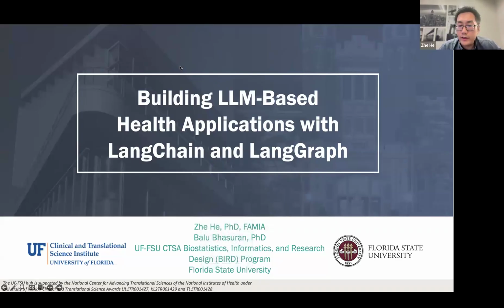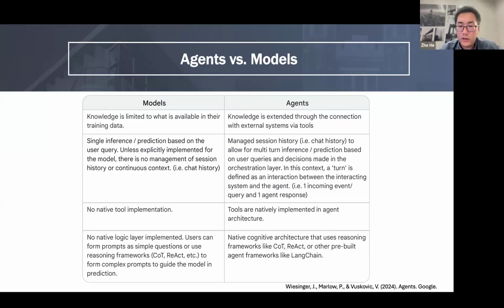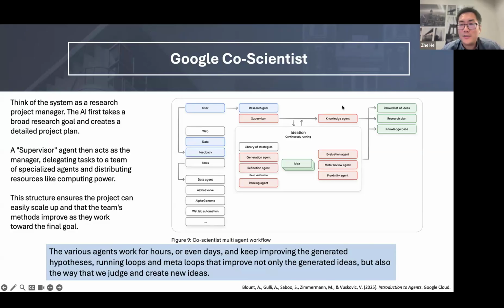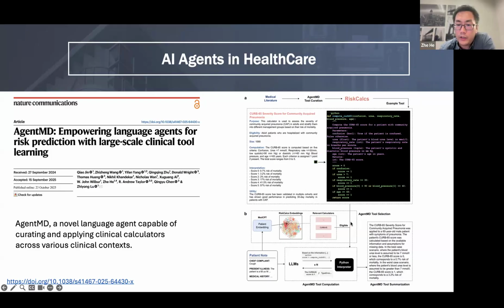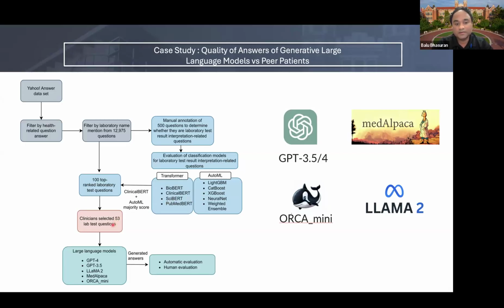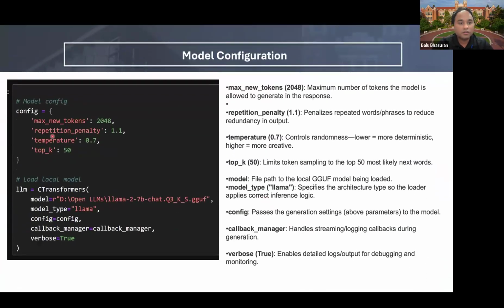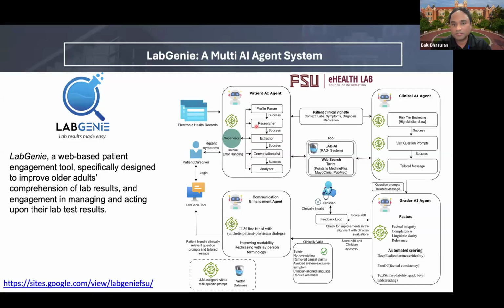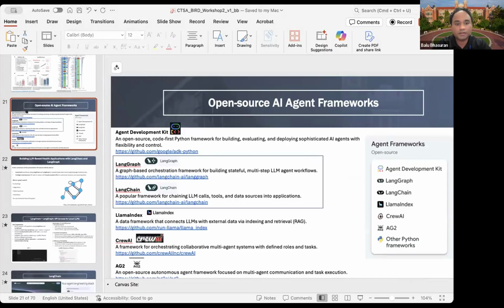Building LLM-Based Health Applications with LangChain and LangGraph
This 90-minute webinar from the CTSA Biostatistics, Informatics, and Research Design (BIRD) Program focused on AI Agents for Healthcare.

Professor Zhou He and Dr. Balu Basudan from FSU's School of Information presented an overview of genetic AI in medicine and healthcare, followed by detailed instructions on building Health Agents using LangChain and LangGraph frameworks.

The presenters demonstrated how to locally deploy open-source language models, configure them for clinical applications, and create multi-agent systems with tools for real-time data retrieval and external tool integration.

They shared practical examples from their LabGenie project, which develops multi-AI agent systems to help patients understand lab test results, and discussed the technical implementation using Python, Jupyter notebooks, and Hugging Face models.

The session concluded with a discussion of alternative AI agent frameworks including Google's Agent Development Kit and included a Q&A portion where participants inquired about GPU specifications and model performance for clinical applications.